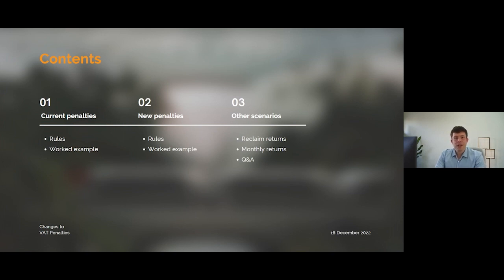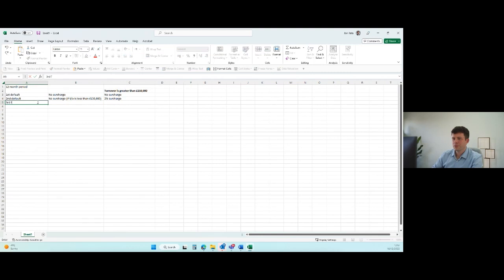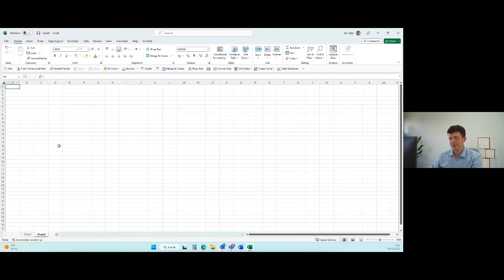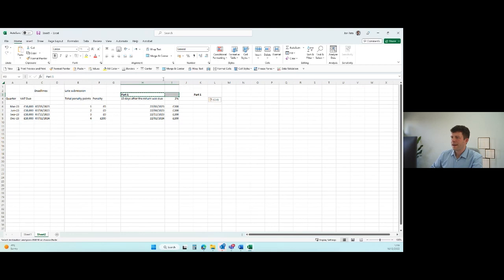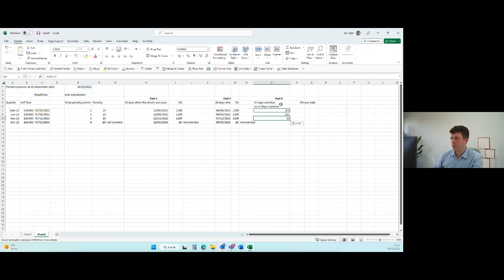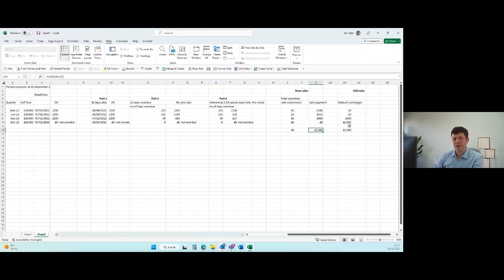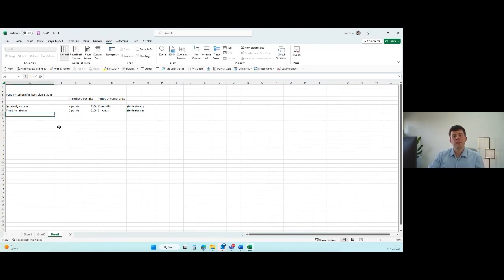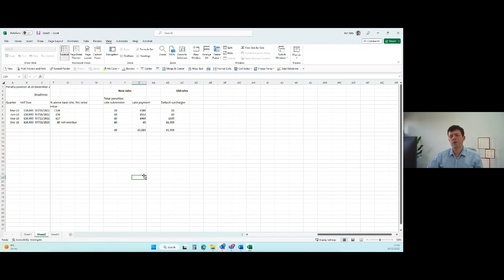Live Walkthrough | Changes to VAT penalties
From 1 January 2023 the VAT Penalties for late submission and payment have changed. In this live walkthrough we will show you how the penalties will be calculated and how this is difficult to the old rules.